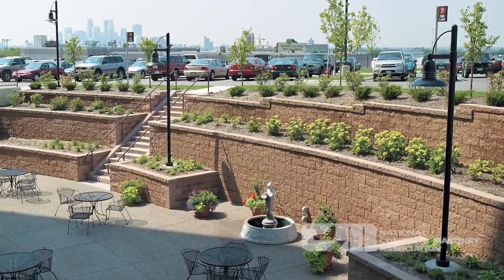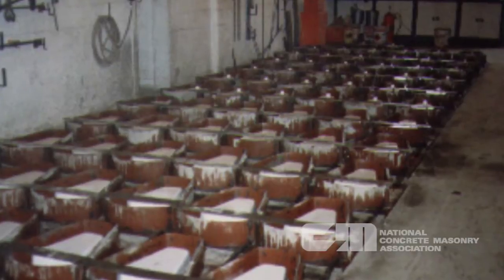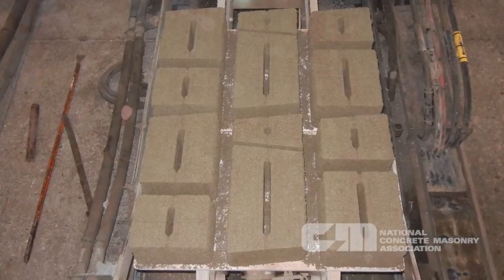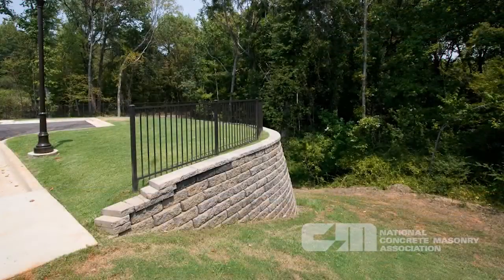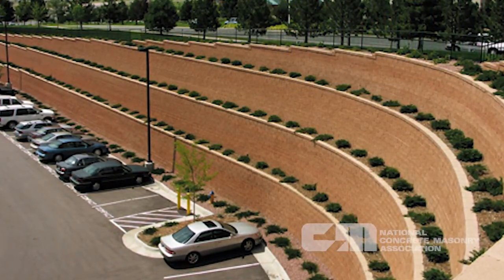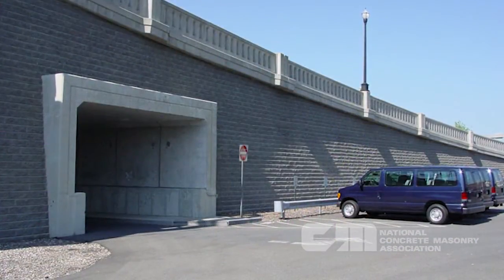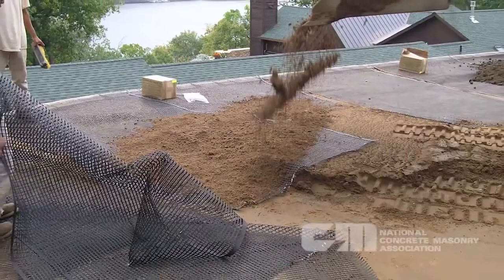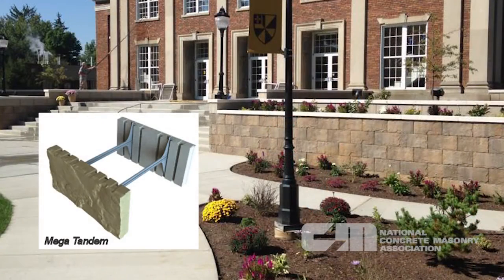NCMA: SRW Silver Anniversary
More than 25 years ago, the introduction of segmental retaining walls has forever changed the landscaping market. What started as simple residential applications has evolved to meet the needs of homeowners and engineers, providing reliable, engineered wall systems. This video celebrates the innovation and advancement of the segmental retaining wall industry since its inception and the 25 years SRWs have been part of NCMA.